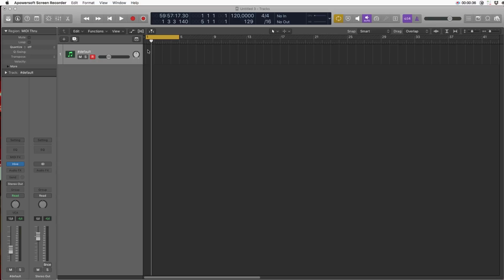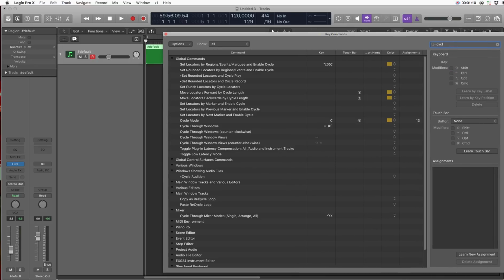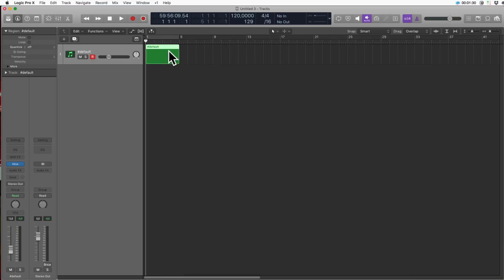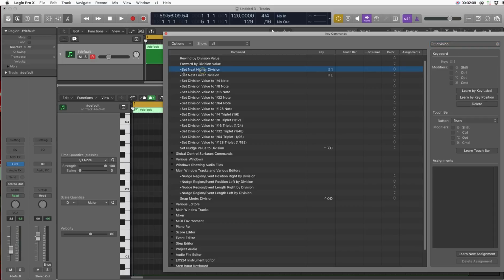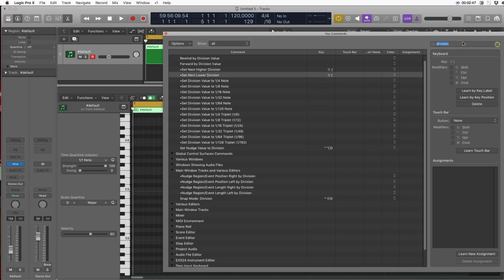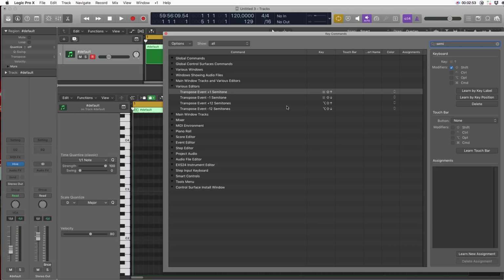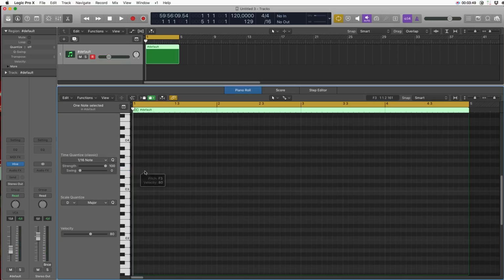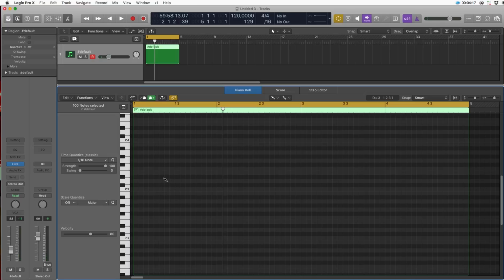learn Logic from a Pro Tips series 1 Episode-1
Jan van der Toorn shows the insider tips and tricks that will increase and optimize your workflow in Logic pro x